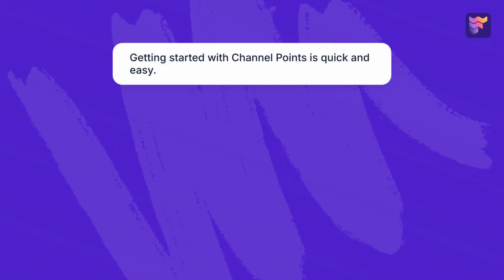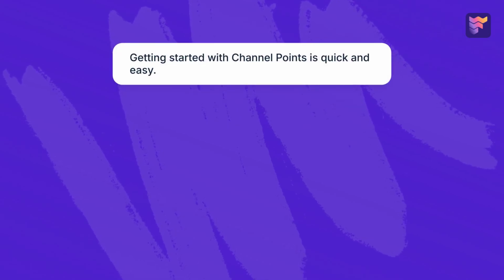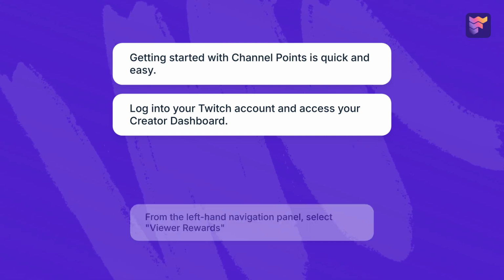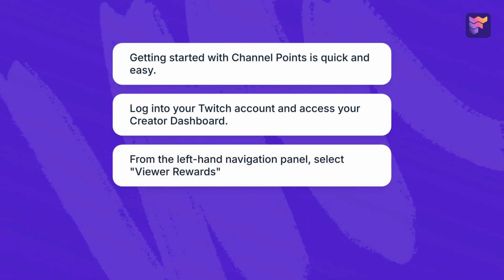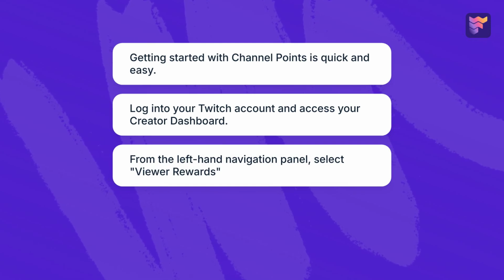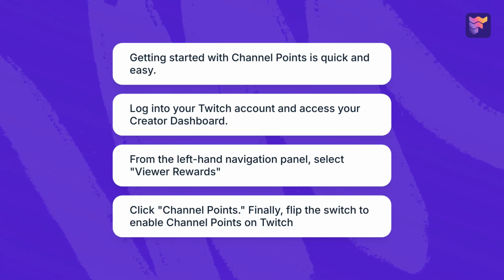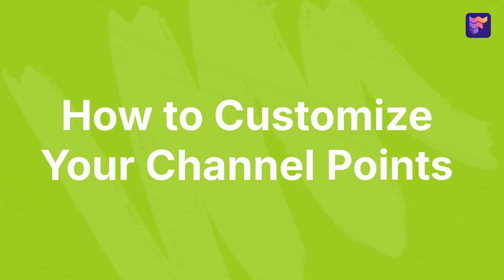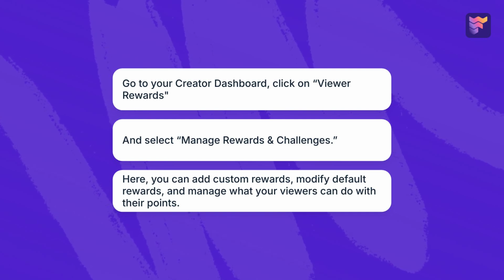Enhance Your Community: Link Twitch to Discord | Famety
Learn how to seamlessly integrate Twitch with Discord to build a stronger community! This tutorial covers everything from setup to best practices, ensuring you can enhance communication, engage with your audience, and grow your community effectively.